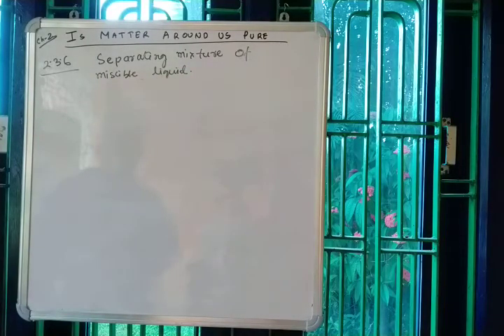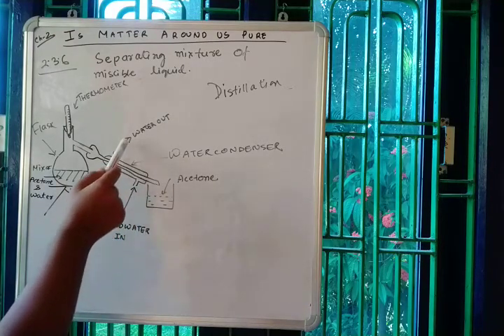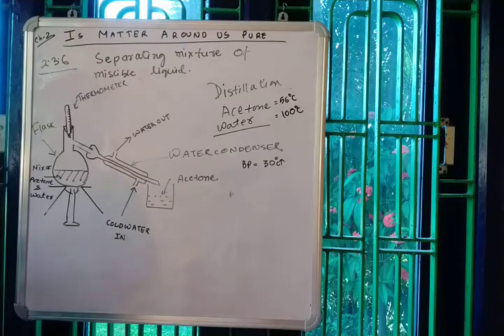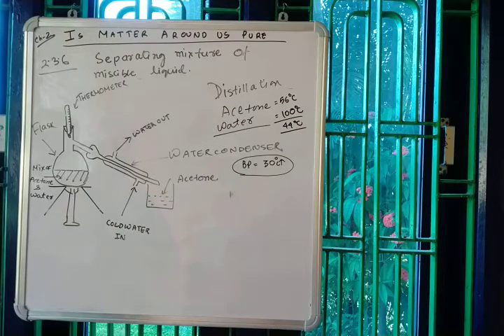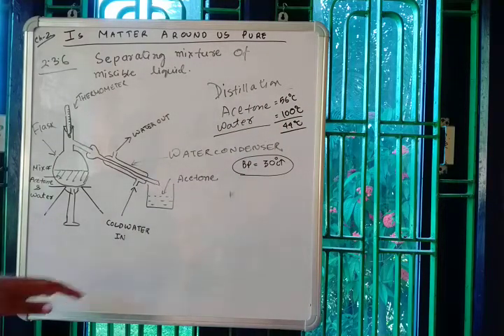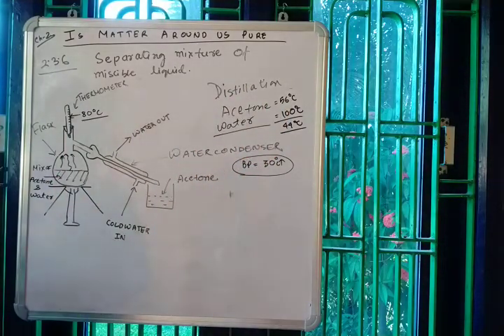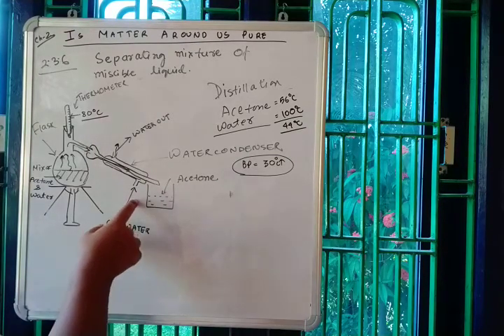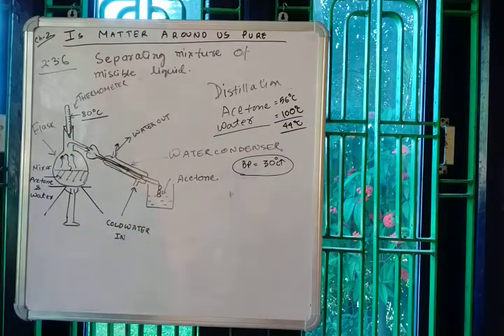science class 9 chapter 2 part 6